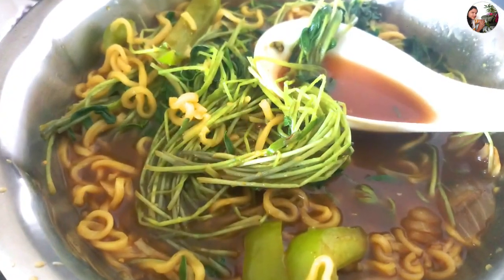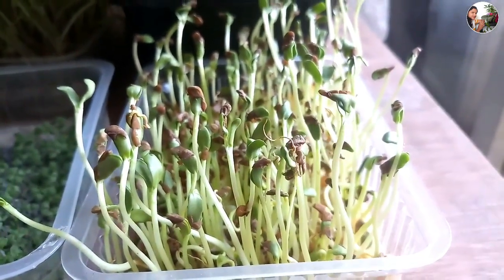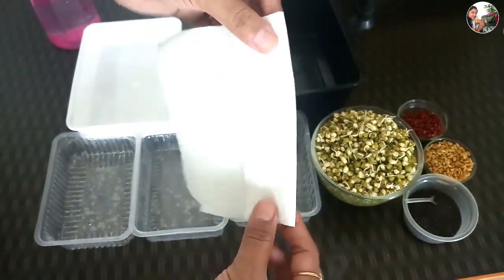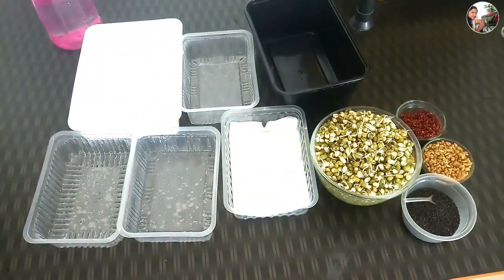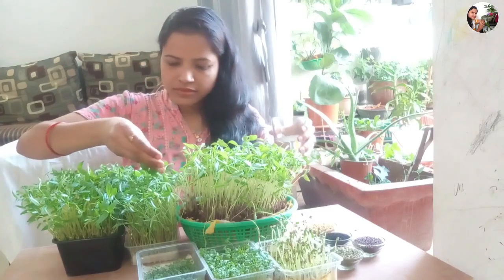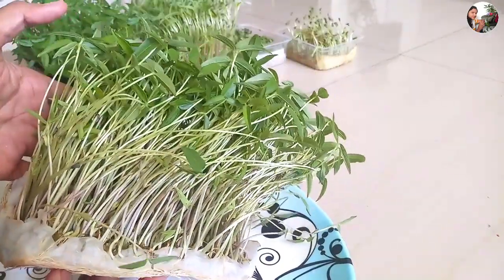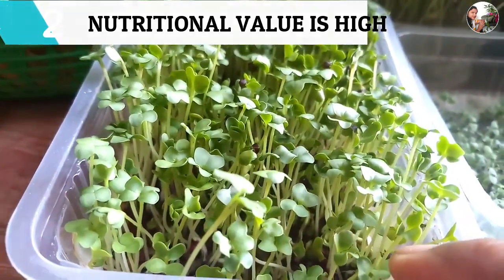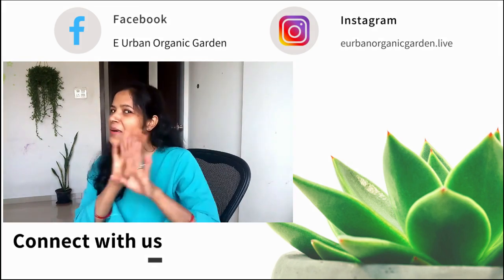Microgreens growing at home without soil | Micro vegetables for beginners | e URBAN ORGANIC GARDEN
Do you have space to grow vegetables? It does not matter if you have no space at all. Yet, you can grow the most nutritious vegetables at your tabletop and the good thing is within a week you can harvest and make your favorite dish out of this. Growing microgreens are so easy that a kid could do it too.
The step by step methods shown in this video will help you to grow microgreens without soil. So, watch the video, grow your greens, and enjoy your favorite dish.